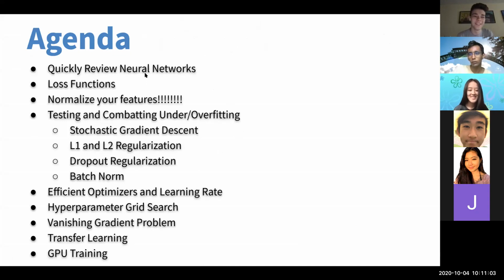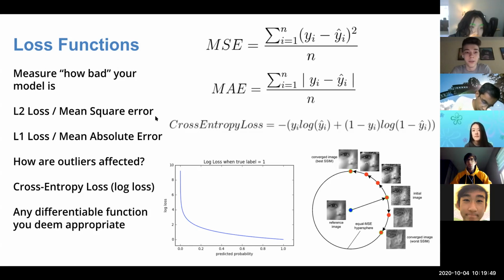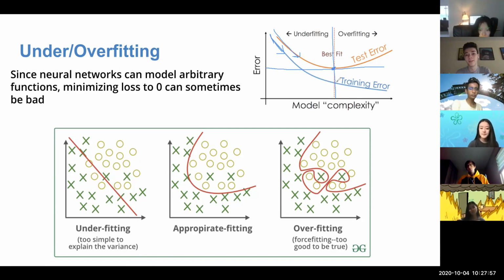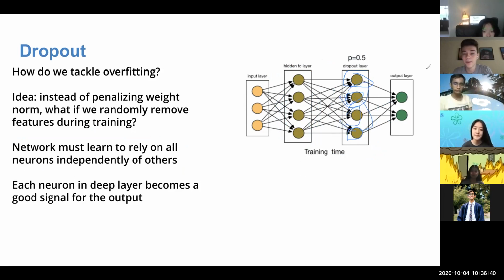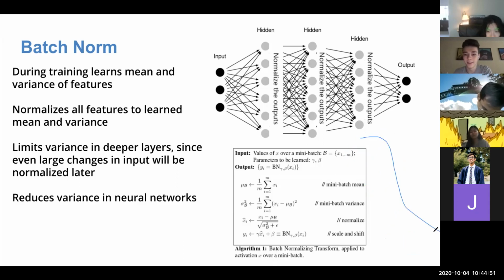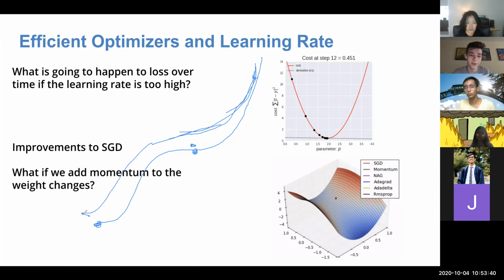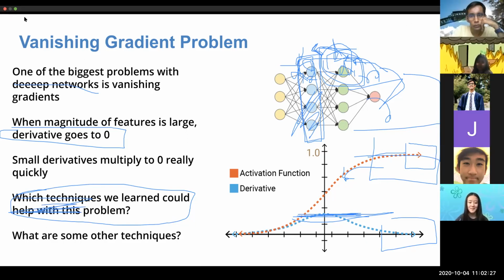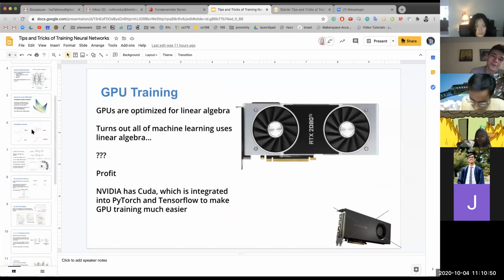Tips of Tricks of Training Neural Networks